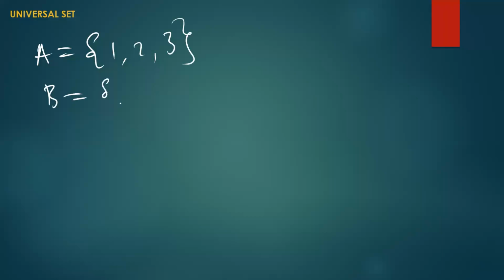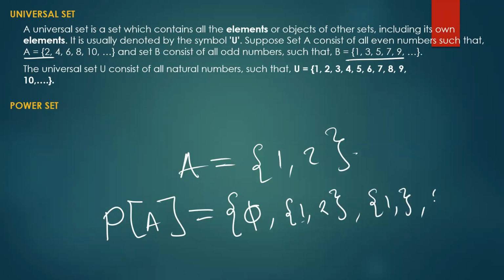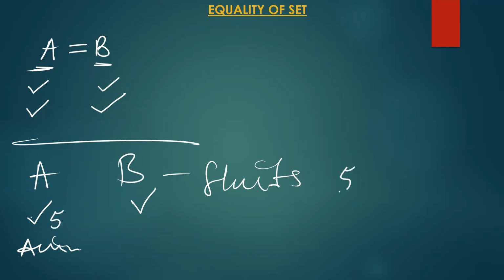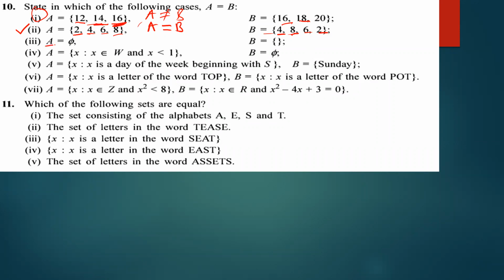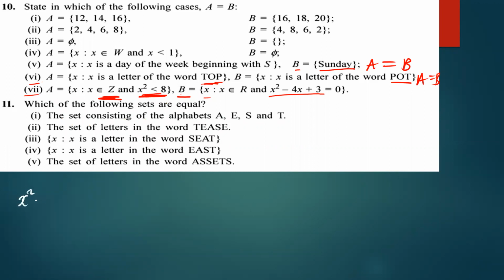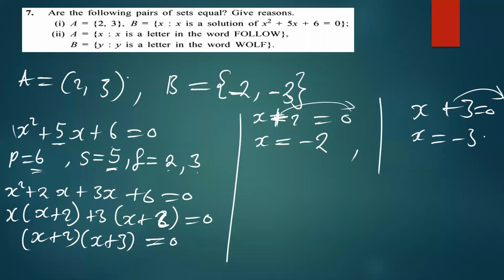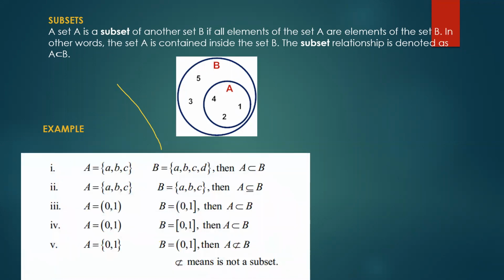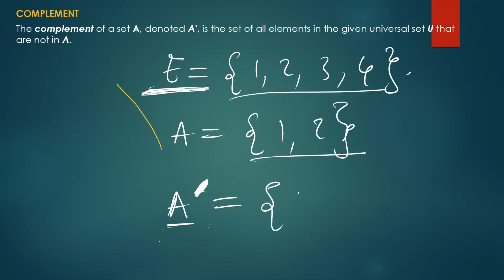INTRODUCTION TO SETS {PART B} ONLINE CLASS